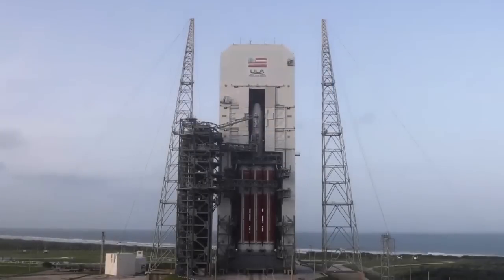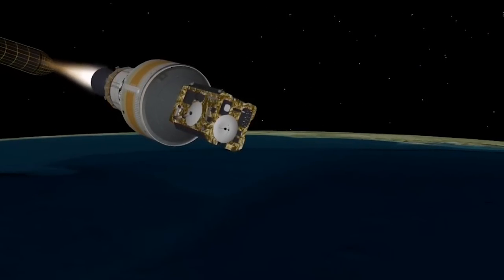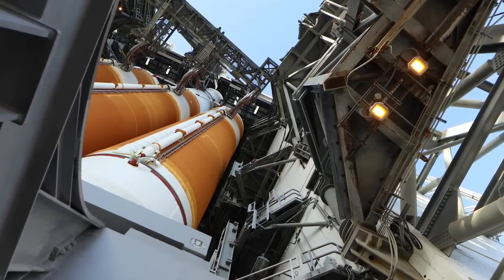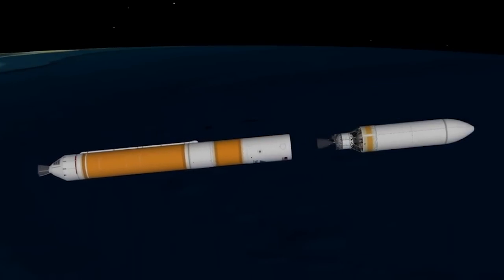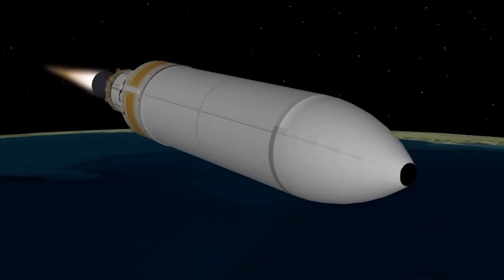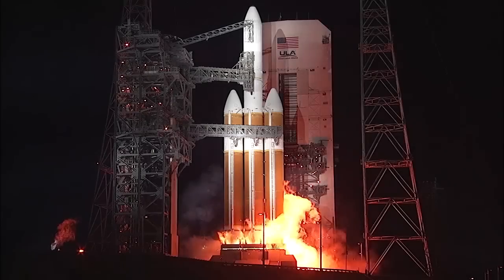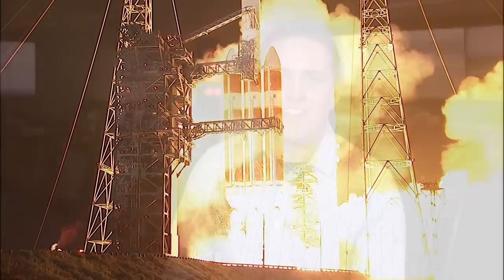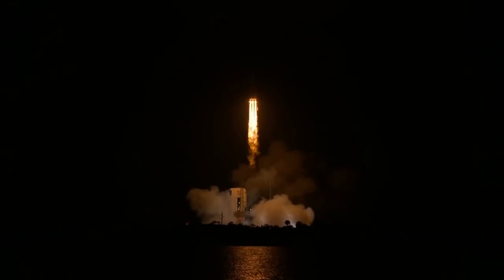Rocket Talk: Delta IV Heavy NROL-44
ULA's Cory Buckingham, trajectory engineer for the Delta IV Heavy NROL-44 mission gives an overview of launch.